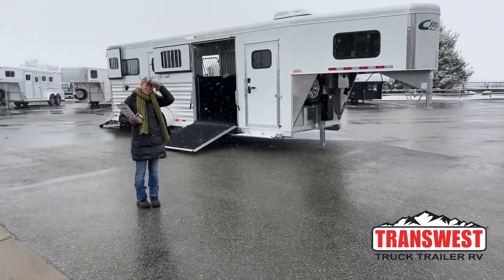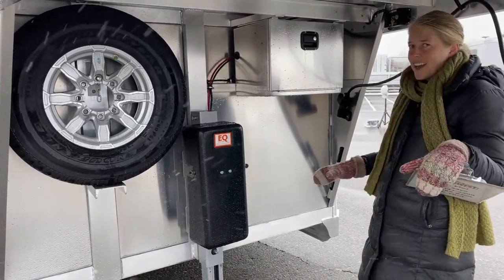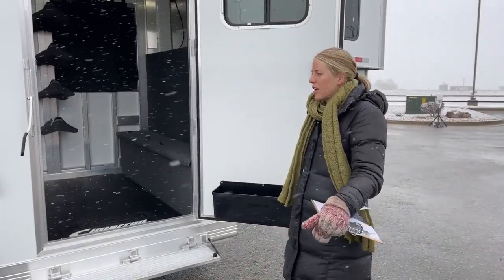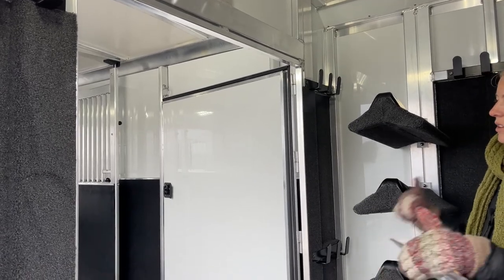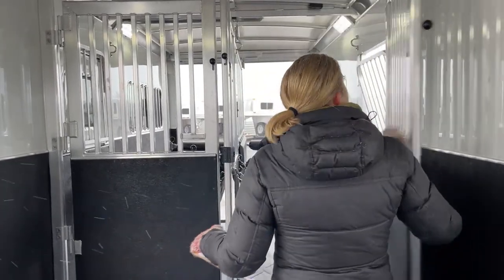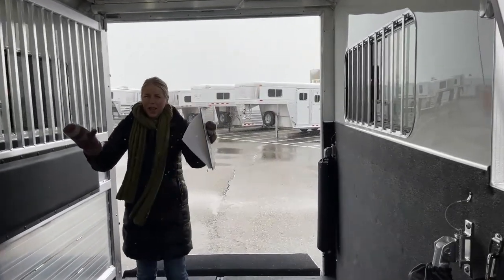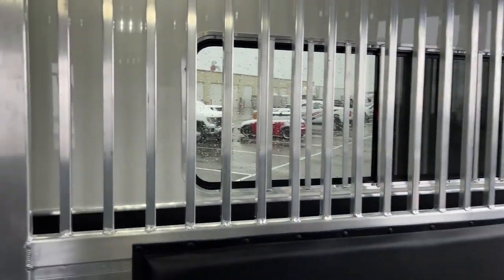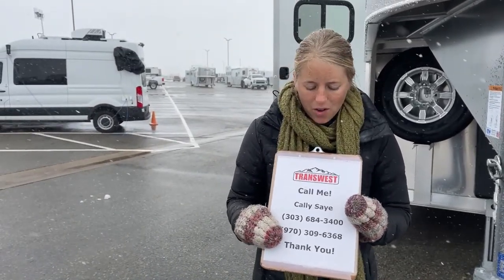2022 Cimarron Norstar Warmblood 2+1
CallySaye is Live Walking Around a 2022 CimarronTrailers Norstar Warmblood 2+1 - 5N211535 Live at Transwest Truck Trailer RV of Frederick

This 2022 Cimarron Norstar Warmblood 2+1 has an Electric Over Hydraulic Jack
a Full-Size Matching Spare and a Battery Cut Off. The Tack Room is Fully Carpeted
with Bridal and Holster Hooks, Saddle Racks, LED Interior Lighting, Pass-Through
door to the stall area and an AC Unit. On the Passenger Side you have a side ramp the dutch door
over top, Drop Down Window, and LED Load Lights. In the Stall area, you have a Rear Ramp
LED Load Lights,  Cimarrons Best In the Industry Insulated Roof and Aluminum Flooring,
Roof Vents and Moving Divider. On the driver-side, there is a Drop Down Window
Front Escape Door and LED Load Lights.